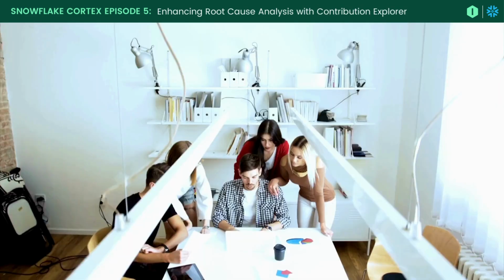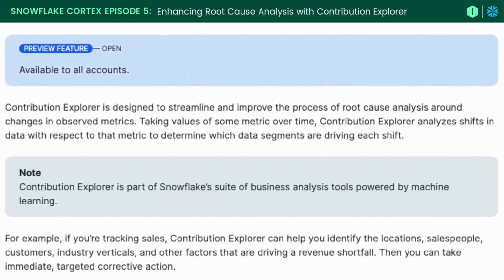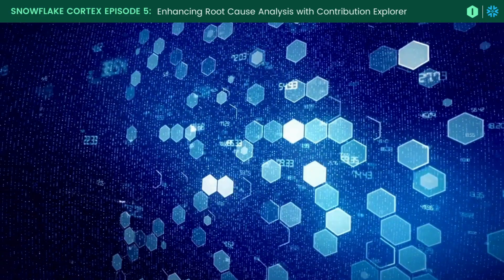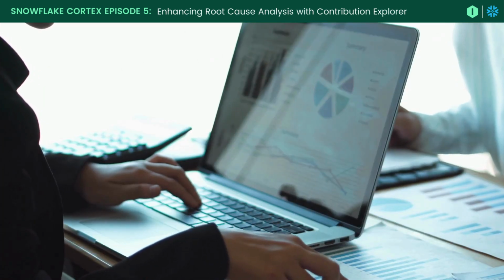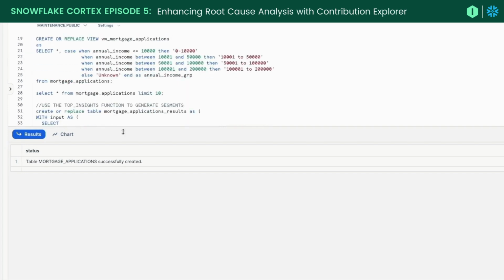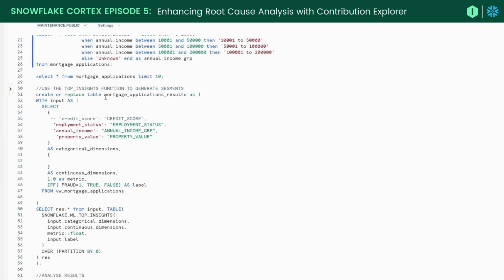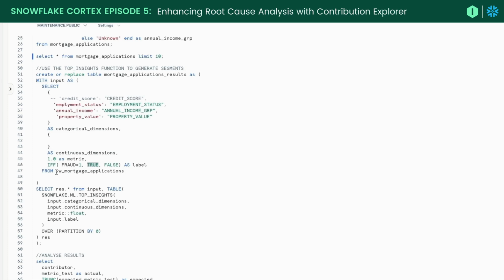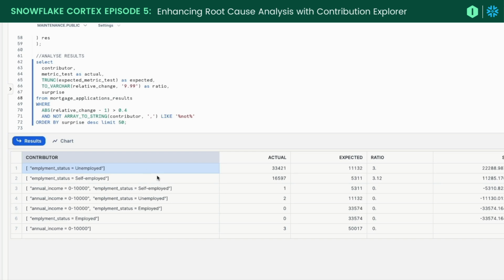SNOWFLAKE CORTEX EPISODE 5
Welcome to the fifth episode of our series!

Curious to know the root cause analysis? What are you waiting for?! Discover how Snowflake Cortex’s Contribution Explorer utilizes advanced machine learning to streamline and enhance the identification of key factors driving your organization’s results. Elevate your data-driven decision-making with this cutting-edge tool.

Happy learning!